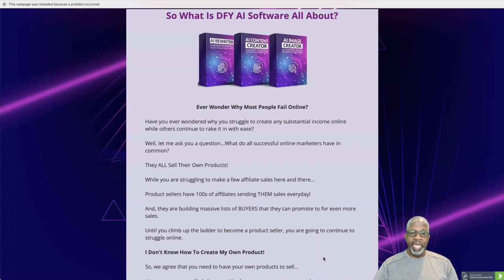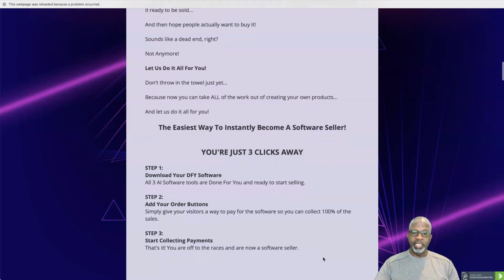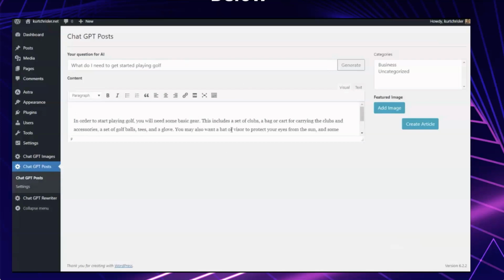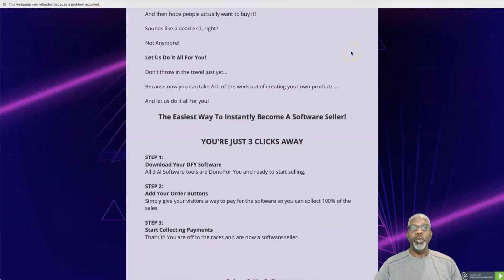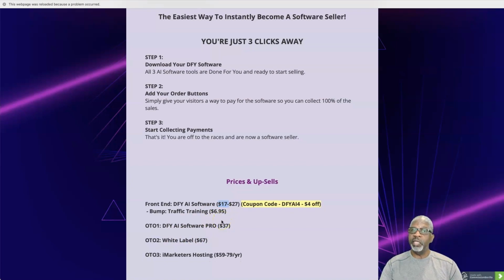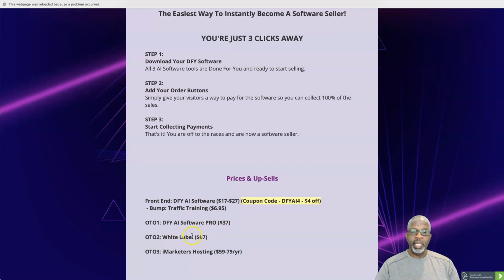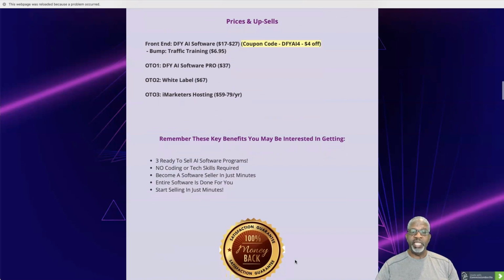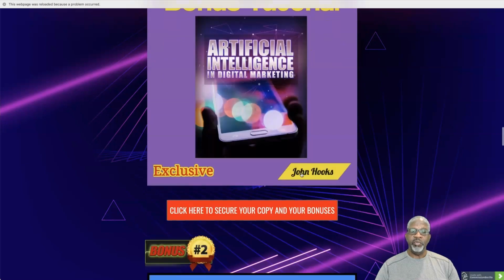DFY AI Software Review ⭐BONUSES 👷🏽‍♀️DEMO🎁Your Own AI Software!🔥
Thank you for your interest in DFY AI Software.  I appreciate you spending the time to check out my DFY AI Software Review and Demo.

View the DFY AI Software Bonus Page and get DFY AI Software

So What Is DFY AI Software All About?

Ever Wonder Why Most People Fail Online?

Have you ever wondered why you struggle to create any substantial income online while others continue to rake it in with ease?

Well, let me ask you a question...What do all successful online marketers have in common?

They ALL Sell Their Own Products!

And, they are building massive lists of BUYERS that they can promote to for even more sales.

Until you climb up the ladder to become a product seller, you are going to continue to struggle online.

I Don't Know How To Create My Own Product!

So, we agree that you need to have your own products to sell...

However, you most likely have no idea how to create your own product.

You would need to come up with an idea, hire a costly developer to make it for you, get it ready to be sold...

And then hope people actually want to buy it!

Sounds like a dead end, right?

Not Anymore!

Let Us Do It All For You!

Don't throw in the towel just yet...

Because now you can take ALL of the work out of creating your own products...

And let us do it all for you!

Remember These Key Benefits You’ll Be Interested in Getting:

 • 3 Ready To Sell AI Software Programs!
 • NO Coding or Tech Skills Required
 • Become A Software Seller In Just Minutes
 • Entire Software Is Done For You
 • Start Selling In Just Minutes!

00:00 DFY AI Software